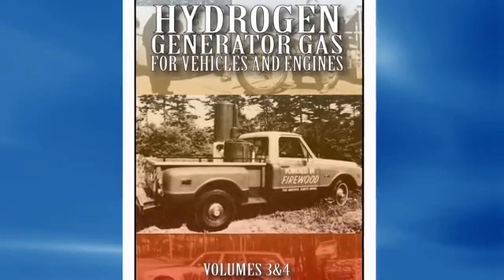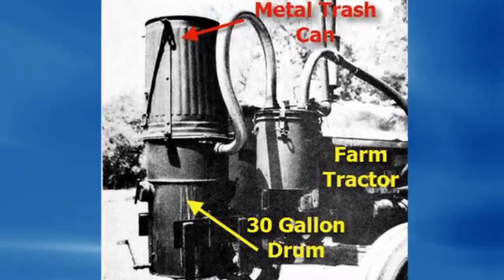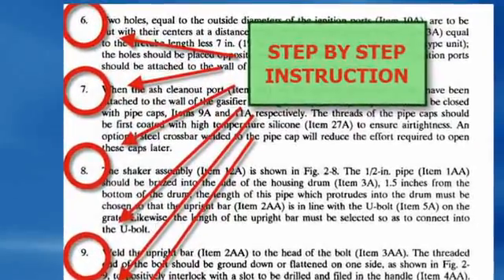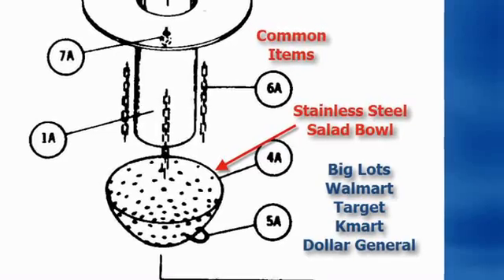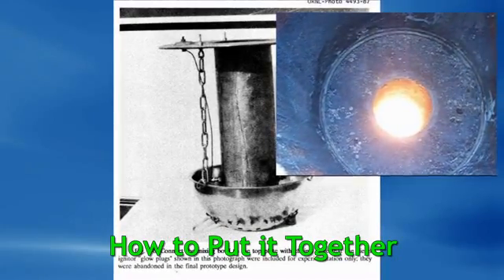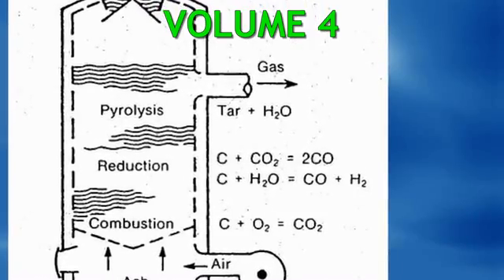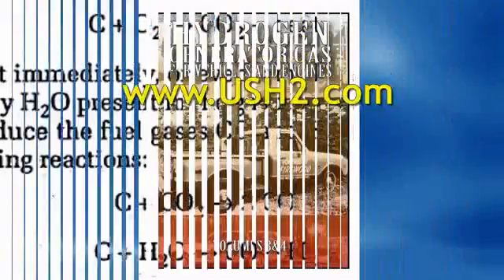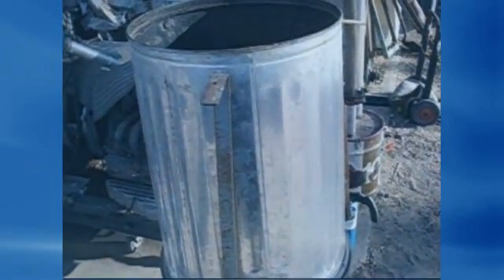Make Hydrogen, Run A Generator On it. EASY. Wood Gasifier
Forget every hho idiot and kook on youtube, take it from a real Scientist, you make hydrogen from biomass, its much easier.  Here you'll SEE A Generator running on wood chips which make CO and H2, This book is STEP BY STEP and incredibly illustrated.  EVERY SINGLE hho ooh hydroxy on-demand underhood pulse width electrolysis unit is 100% JUNK SCIENCE.  Don't drink thier kook aid.. come to the real chemistry... its easy.